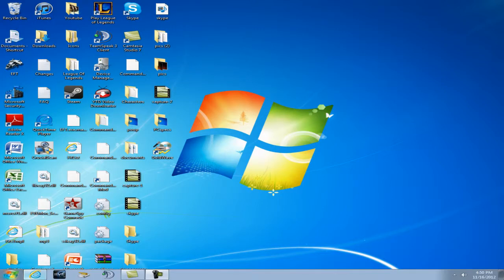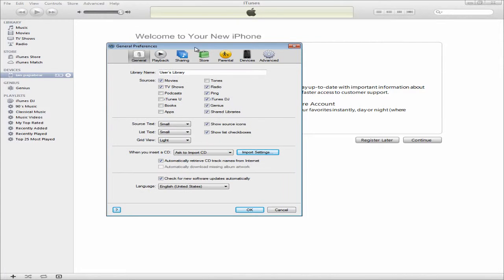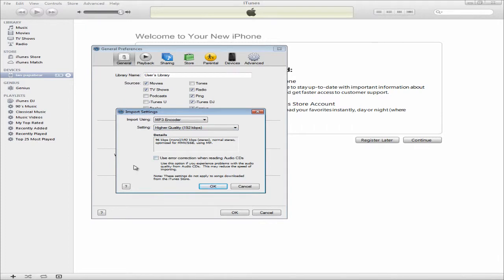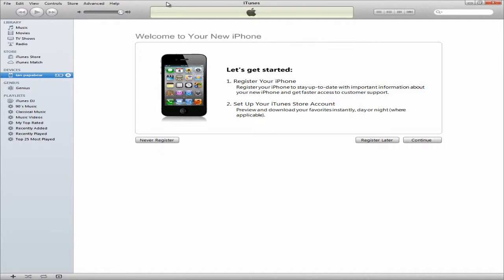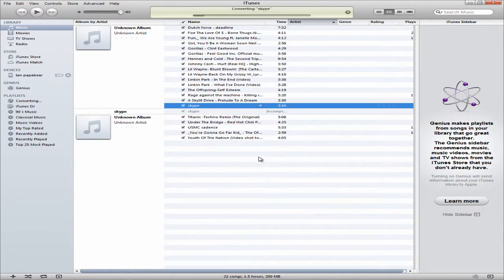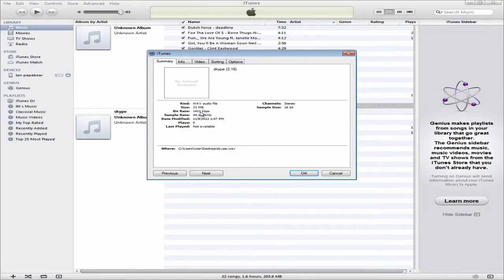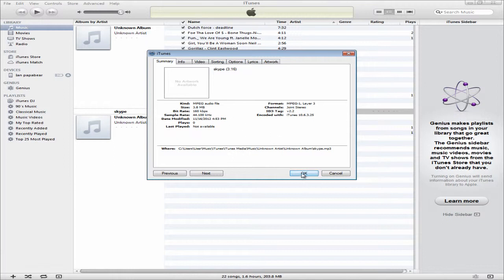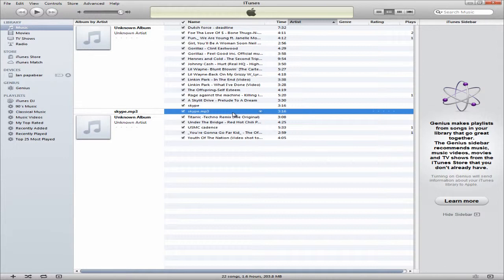How to convet WAV to MP3